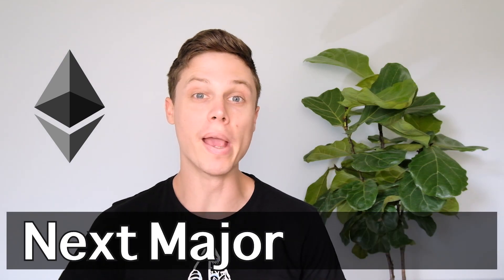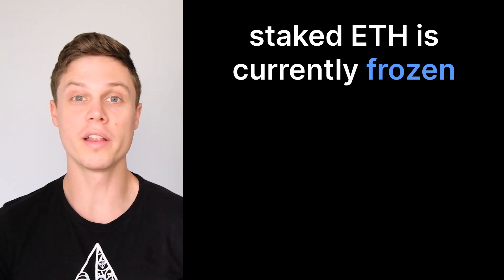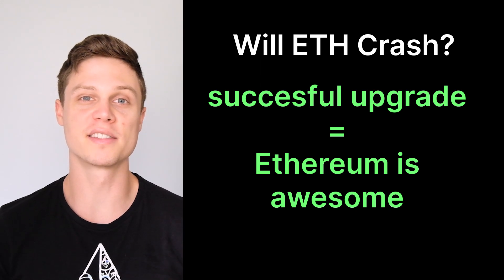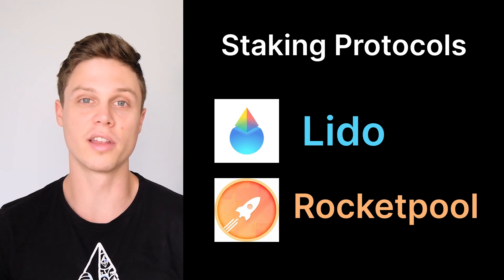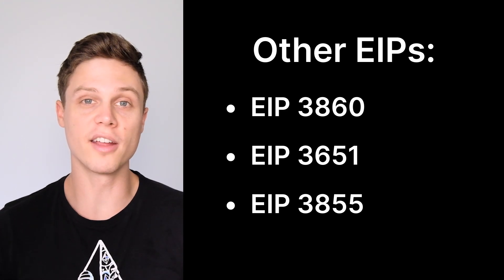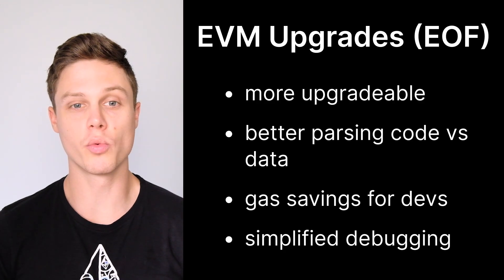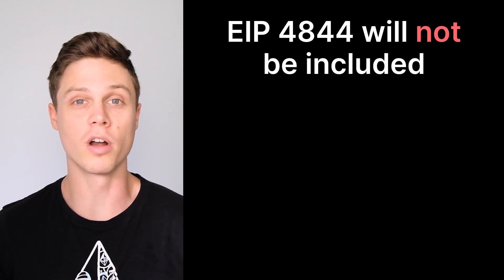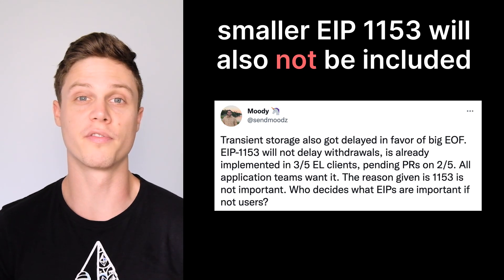Ethereum's next MAJOR upgrade: Shanghai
Everything you need to know about Ethereum's next upgrade. What will be included? What get's left out? Will Ethereum Shanghai crash the price of ETH? All that and more in this video.